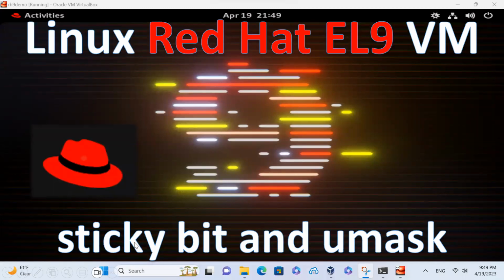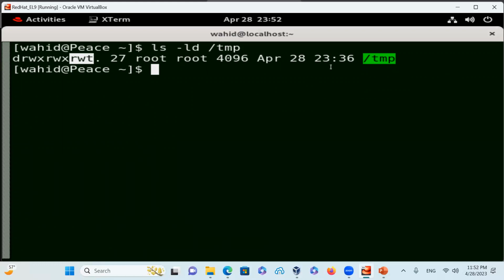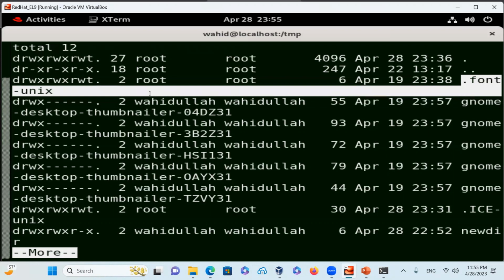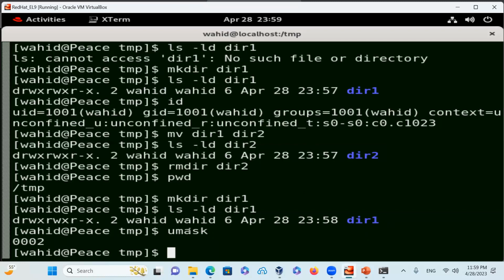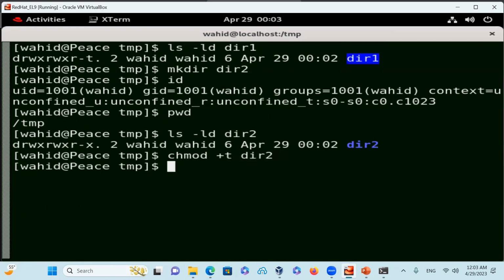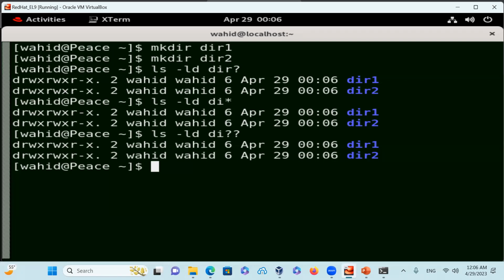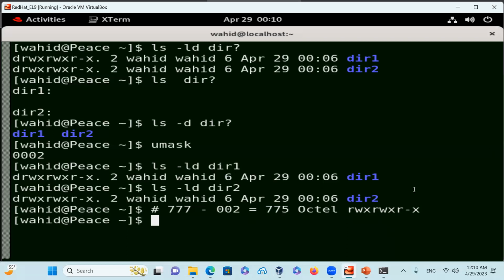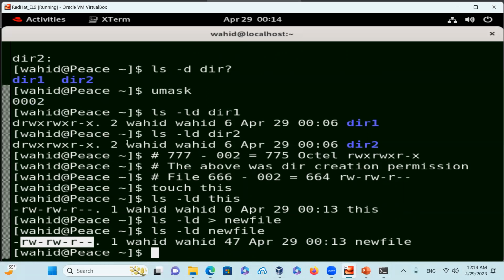Red Hat Enterprise Linux Sticky bit and Umask Explained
Happy Learning!